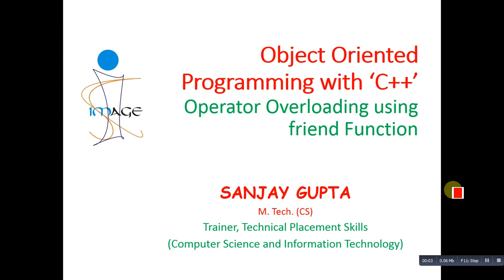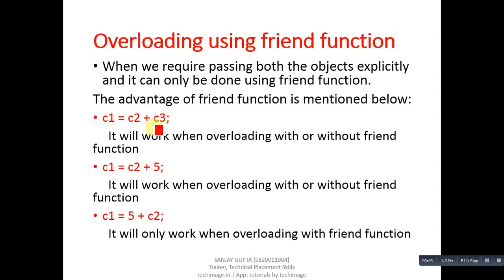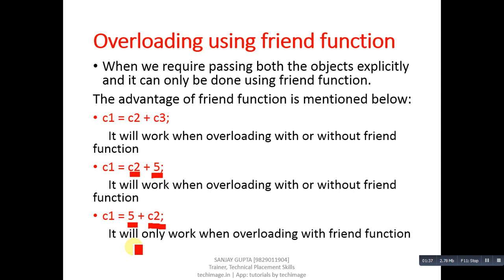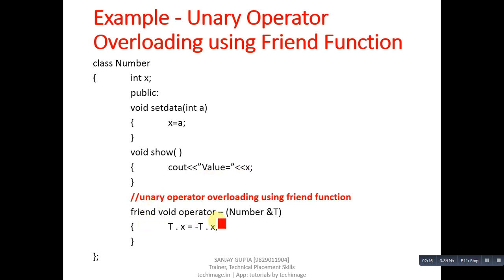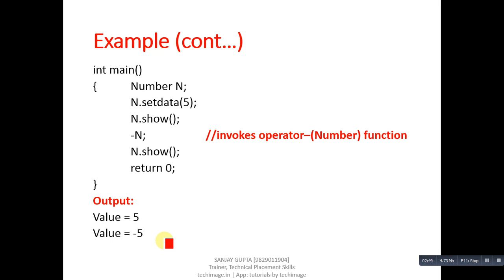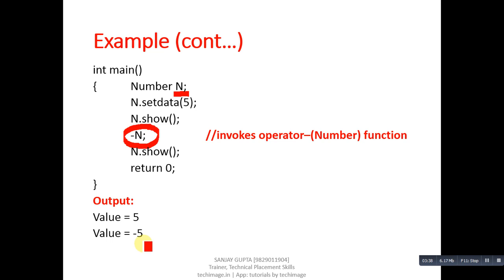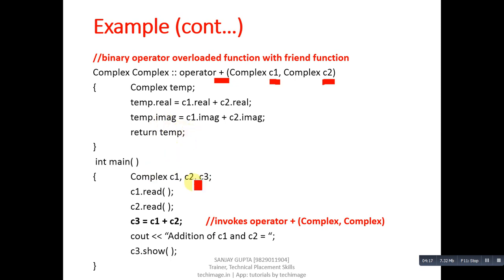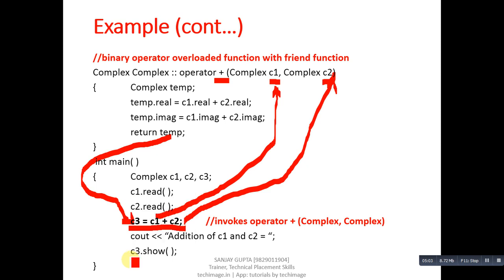25 C++ | Operator Overloading using Friend Function in C++ | Learn Programming by Sanjay Gupta